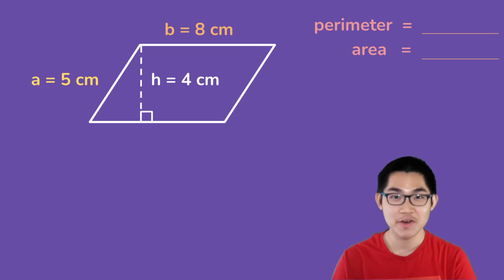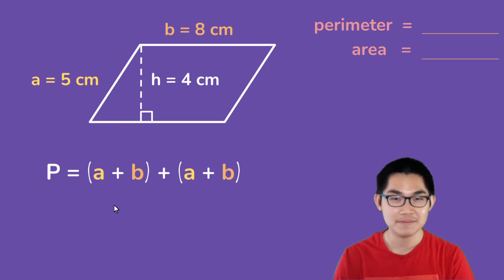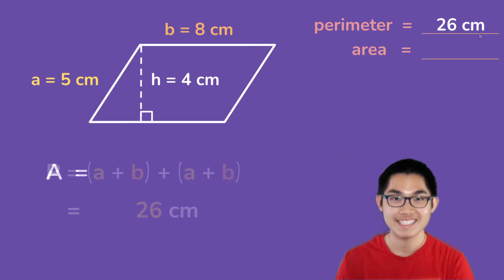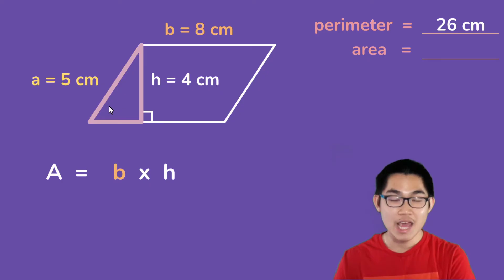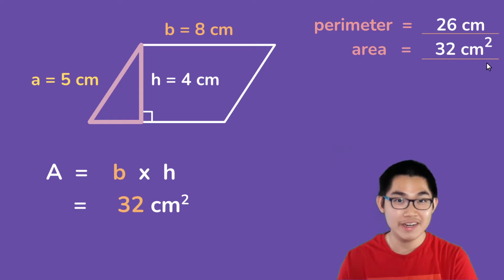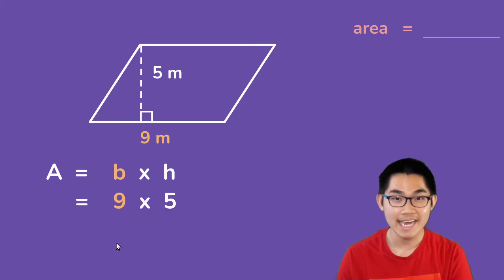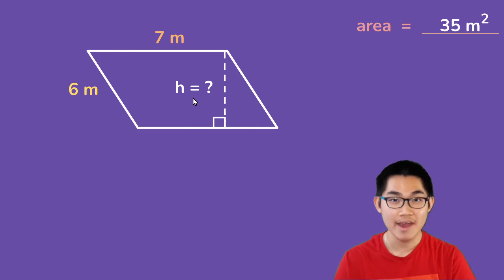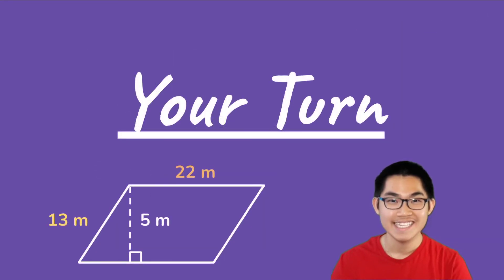Find the Perimeter and Area of Parallelograms!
Hi guys! In this video, I'll show you how to find the perimeter and area of parallelograms! So, what are parallelgrams? Well, as you can see, it is pretty similar to a rectangle because a parallelogram also has four sides and four corners. To find the perimeter of a parallelogram, all you have to do is use this formula: (P = 2 x (a + b) where a and b are the outer sides of the parallelogram). The area is a bit more tricky. I will show you why the area of the parallelogram is the same as the area of a rectangle (A = base x height). Lastly,  don't forget to square your unit if you find the area!

By the end of the video, I hope that you learned how to easily find the area and the perimeter of the parallelograms. This is one of my favourite exercises in math because it is so easy. In the next video, instead of the perimeter and area of parallelograms, I'm going to show you how to find the perimeter and area of trapezoids, and the method is pretty similar.